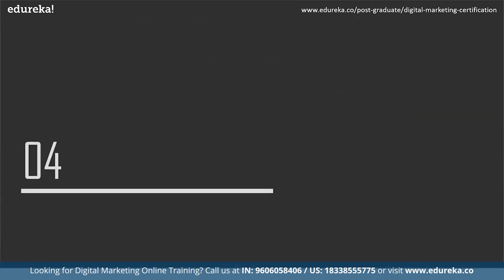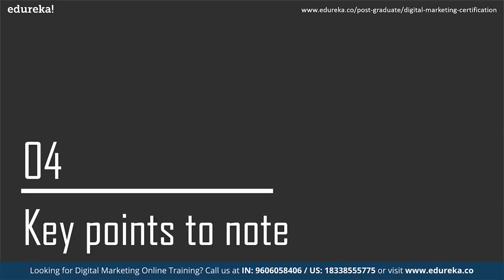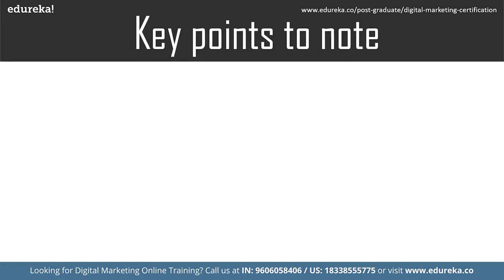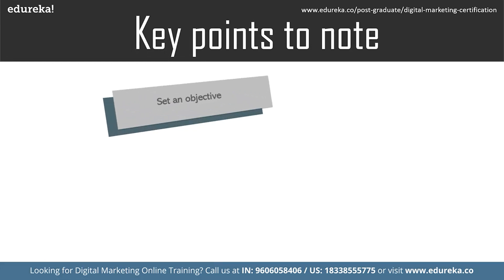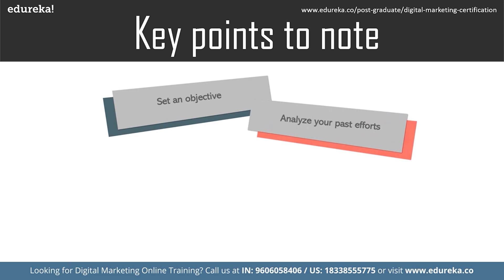How to Create a Digital Marketing Strategy | Digital Marketing Tutorial | Edureka Rewind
This Edureka "How to create a Digital Marketing Strategy" video will help in analyzing how to create a good Digital Marketing Strategy (Blog